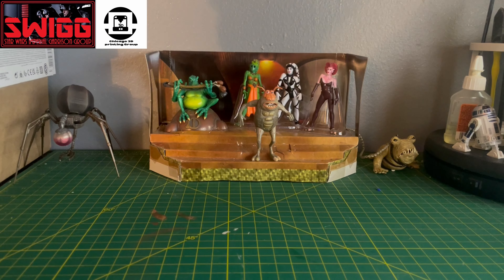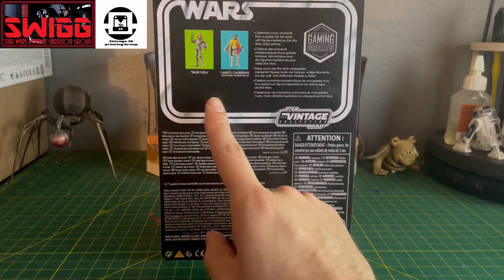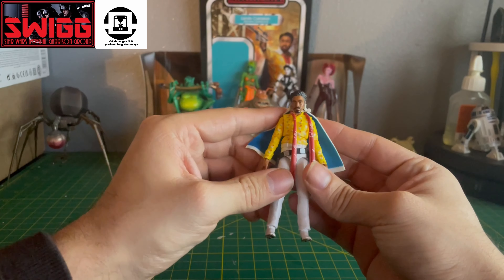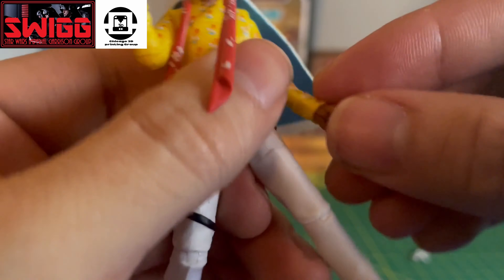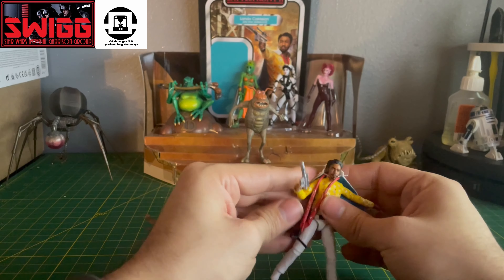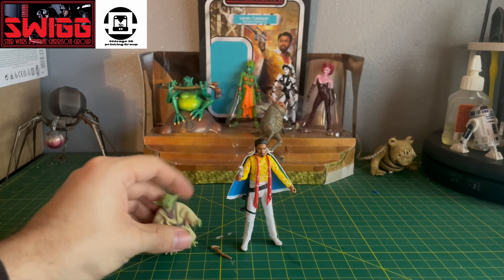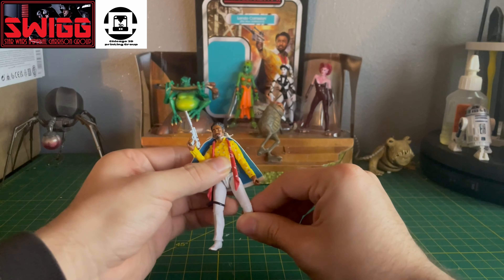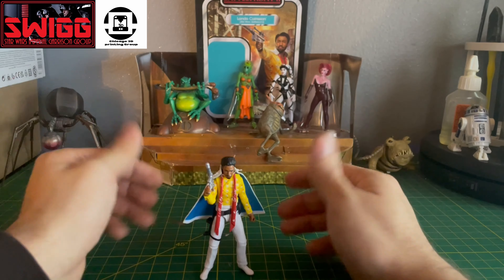TVC Lando Calrissian from Star Wars:Battlefront 2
This time from the Gaming Greats line we have Lando Calrissian from Star Wars: Battlefront 2 video game. A great character played by an amazing actor. What are your thoughts on this figure, I knew from when Hasbro revealed this figure that I wanted to pick him up!